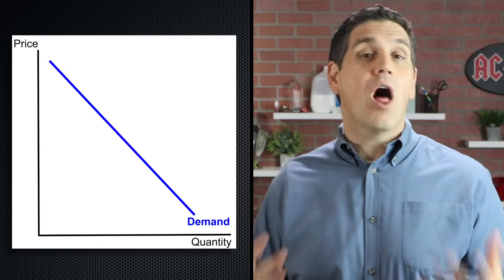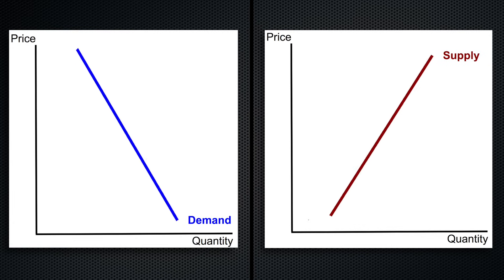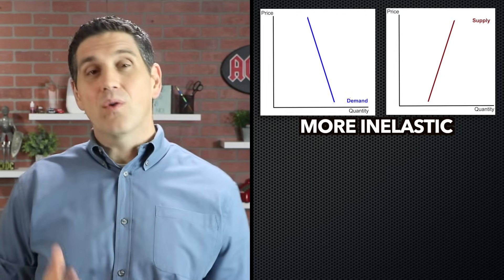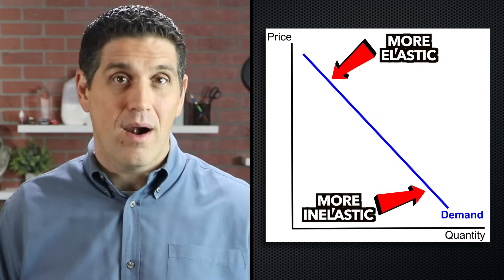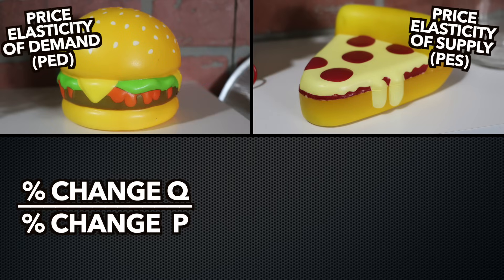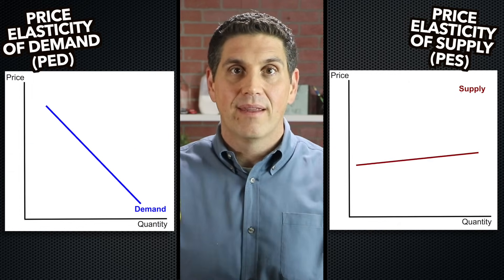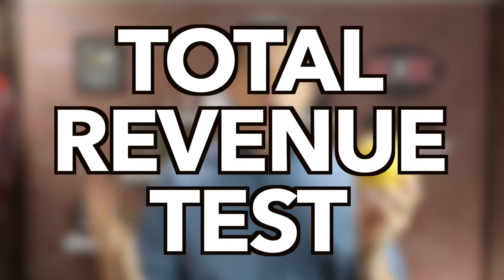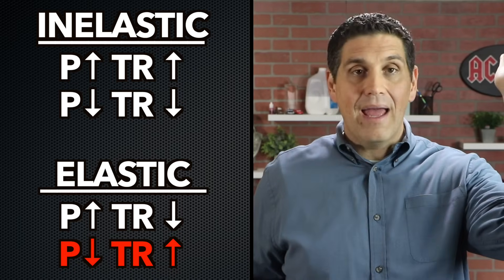Elasticity Overview and Tips- Micro Topics 2.3, 2.4, and 2.5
Hey econ students! This video is an overview of elasticity. Be sure to learn and practice these concepts before you watch (see links below). I made this video to compare and contrast the four types of elasticity (price elasticity of demand, price elasticity of supply, cross-price elasticity of demand, and income elasticity of demand) and give you a few tips to do well in your econ class.

Step 2: Create a free account
Step 3: Enroll in the free version of the MICROeconomics packet (either AP or College)
Step 4: Go to Unit 2
Step 5: Download the PDF, fill it out, and check your answers
*Note* Teachers- Do not print the practice sheet and give it to your students. This is NOT for in-class use. If you are interested in getting worksheets for your class, please go to my

The answers to the practice multiple-choice questions are below. Just click on "Read more".

Answer Key
1. A
2. D
3. C
4. D